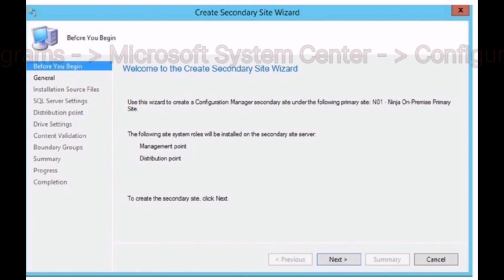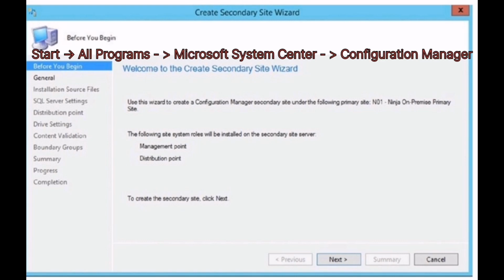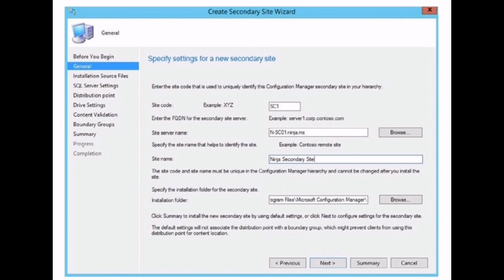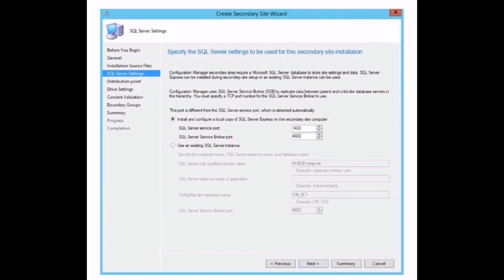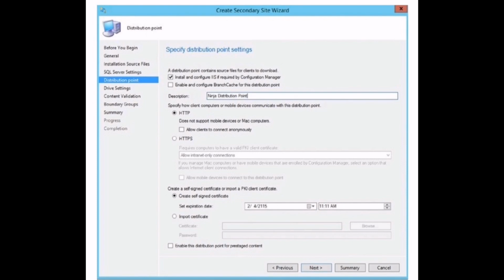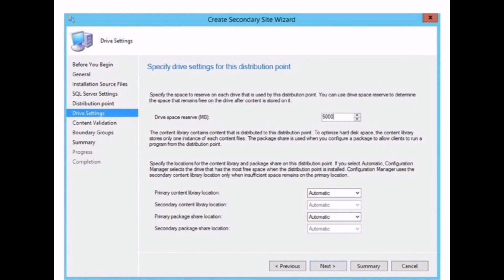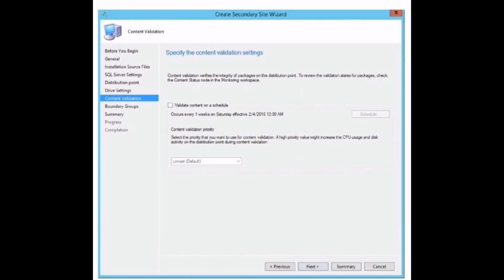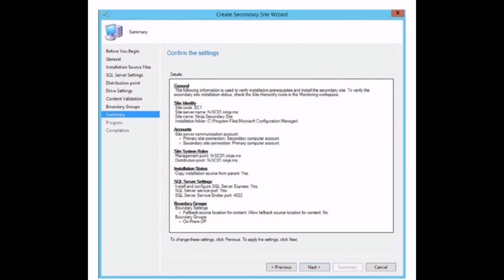Step by Step Installation Of Secondary Site In SCCM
This video lecture explains step by step installation of secondary site in SCCM.